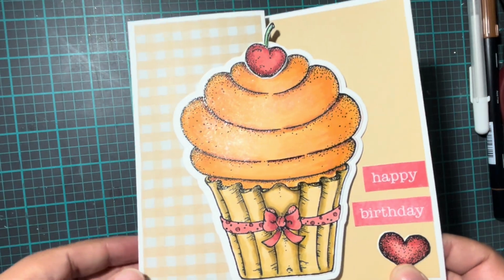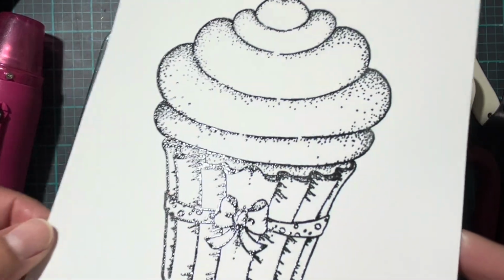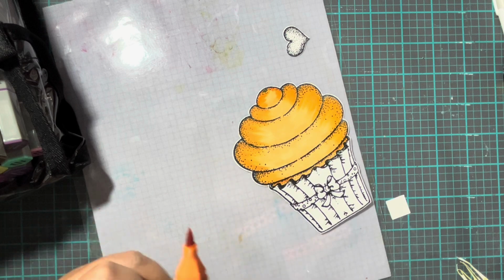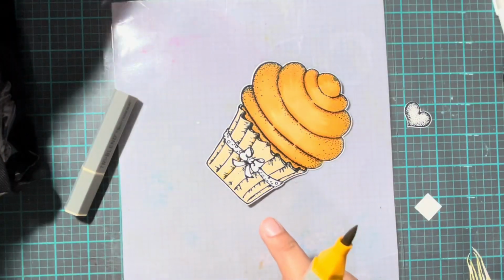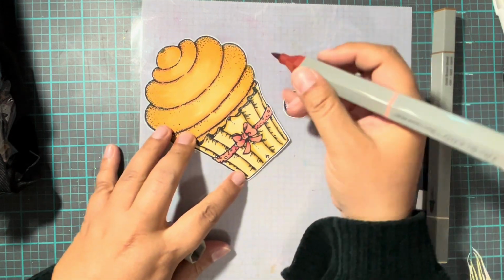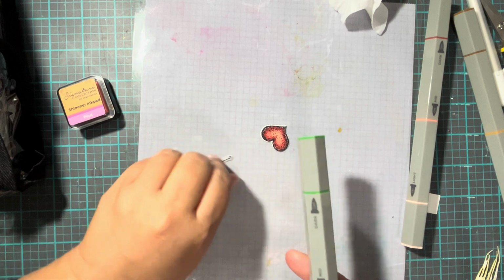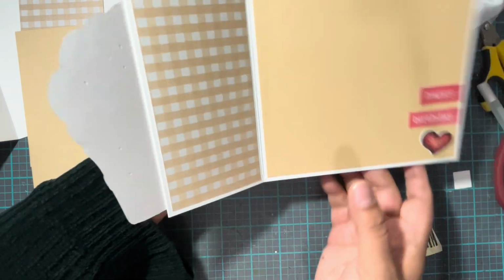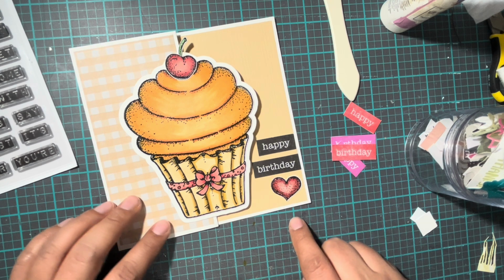Z Fold card, Heartfelt Creations Sugarspun Cupcake